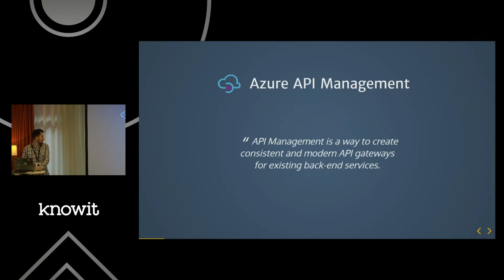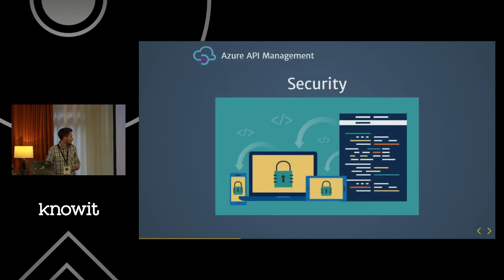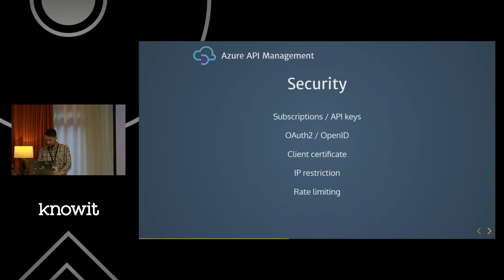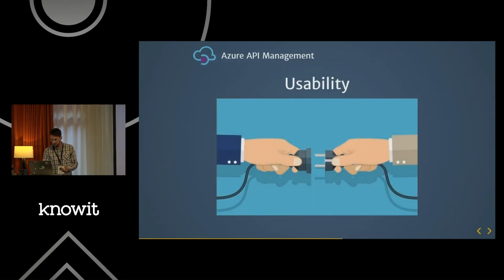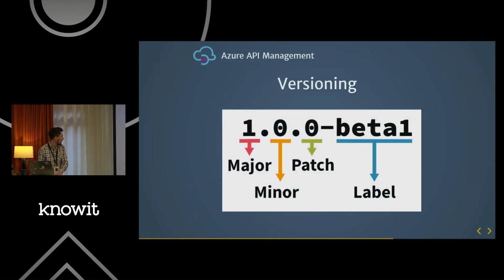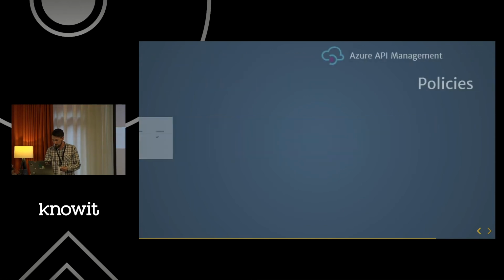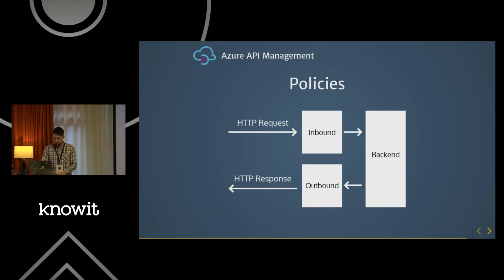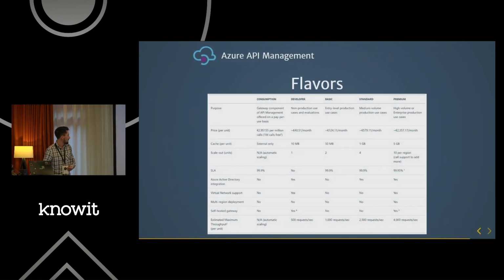KDS2020 - What to expect from Azure API Management - Håvard Olsen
The best way to learn any tool or framework is to get hands-on experience. The second best way is to hear from someone who has that experience. Azure API Management is Microsofts take on an API-gateway. In this talk, you'll learn what works well, and what doesn't. I'll also go through some of the hurdles/challenges I faced while working with it.

My name is Håvard, I've worked @ the Knowit office in Bergen for almost 5 years doing mostly webdevelopment.